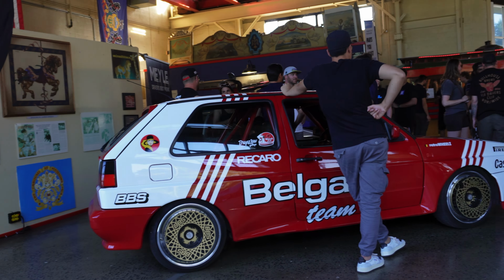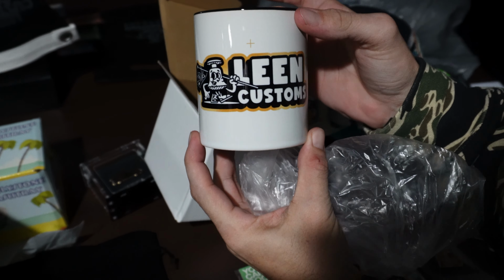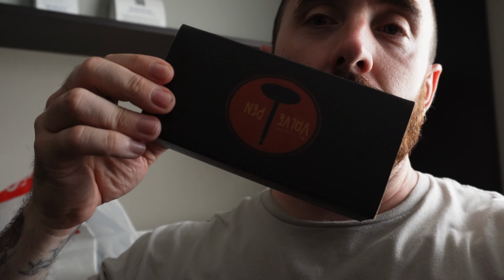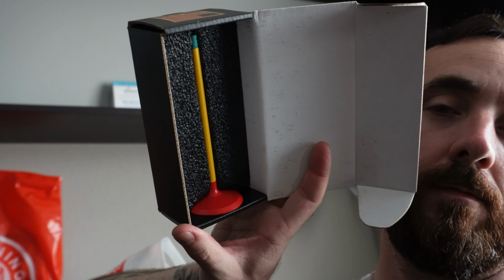L'oe Show 2023 - FL - PA - FL - Running From Hurricane Idalia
Welcome back to the channel and our adventure to L'oe Show 2023 in Pottstown, PA. In this one we had every intention of taking the Amtrak auto train from Sanford, FL to Lorton, VA and continuing the drive from there. What we didn't expect was Hurricane Idalia ruining that plan, and Amtrak cancelling our tickets. So in a last minute decision Bobby and I decided we weren't going to let that ruin it, and hopped in the S4 to make the journey. Overall the S4 performed flawlessly, and I even got an average of 30mpg up and back. We put just over 2,000 miles on the car during the trip, with most of them cruising at around 80 on the highway. It was a fantastic trip, and I hope some of you got to see the car in person.

I want to give a massive thank you to Integrated Engineering for sponsoring this video and the trip.

As always thank you so much for stopping by and watching the video. If you were there drop a comment of what your favorite car was.